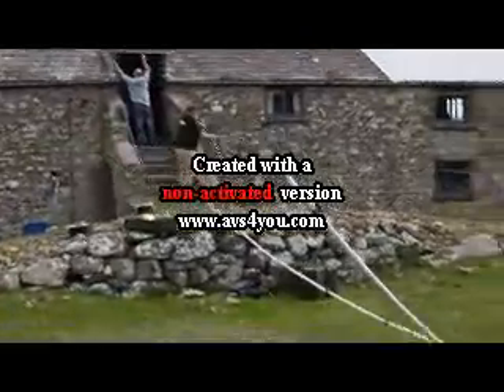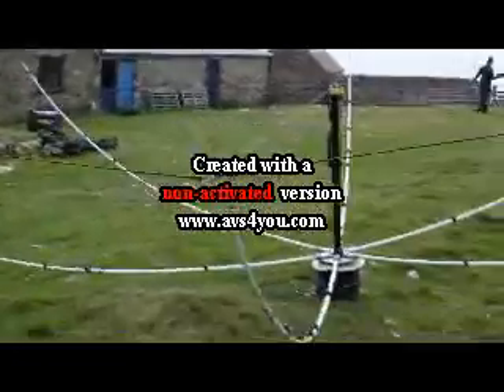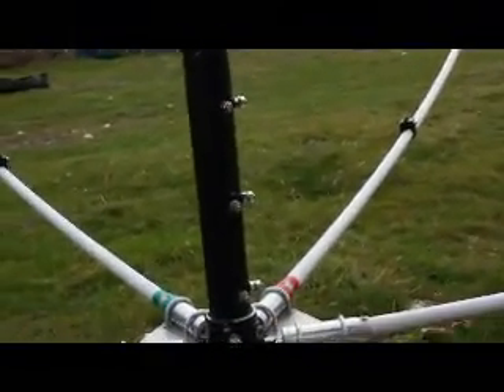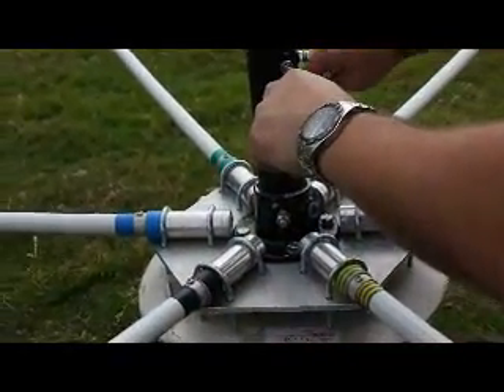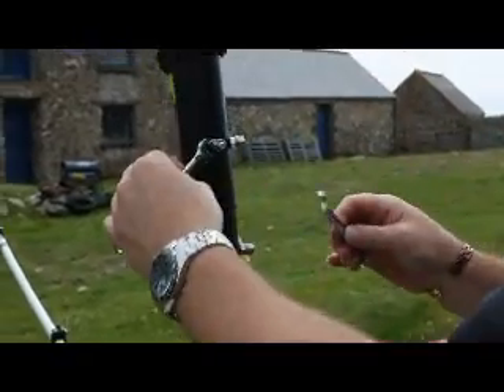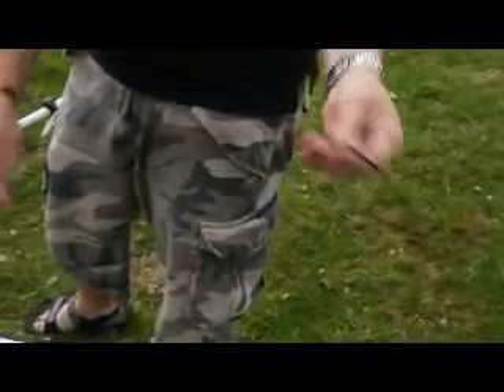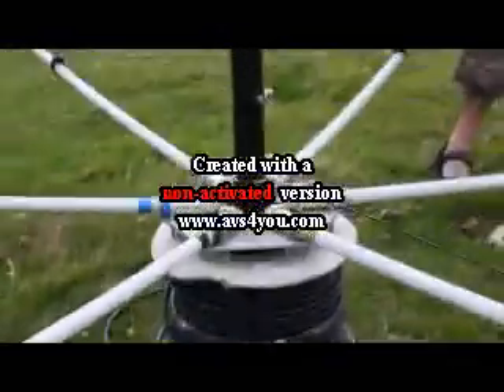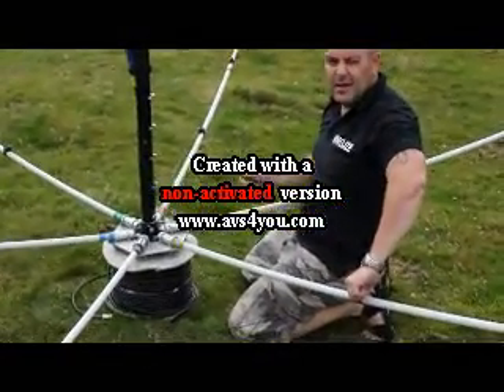Second Part of MW0JZE assembling the G3TXQ Hexbeam